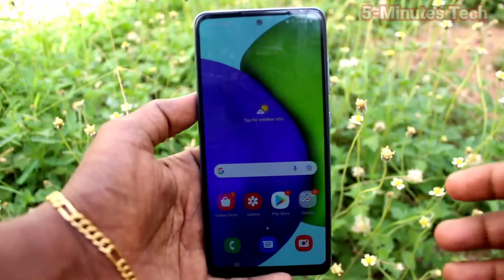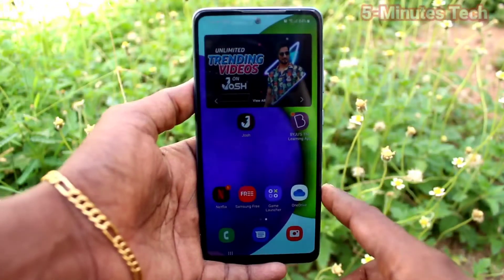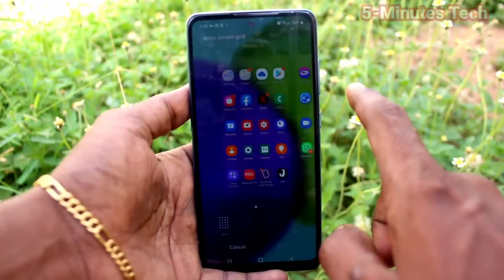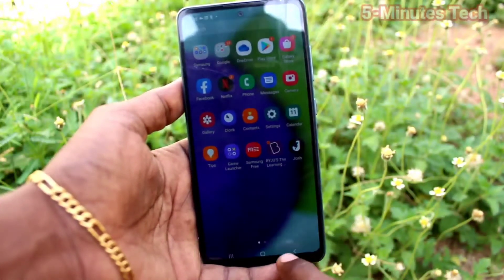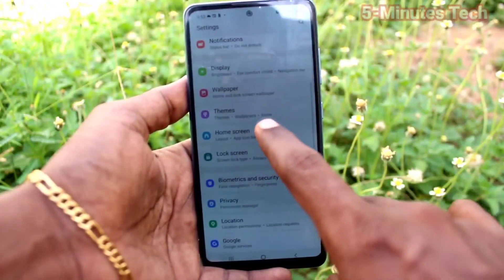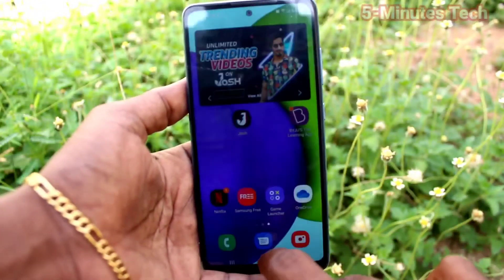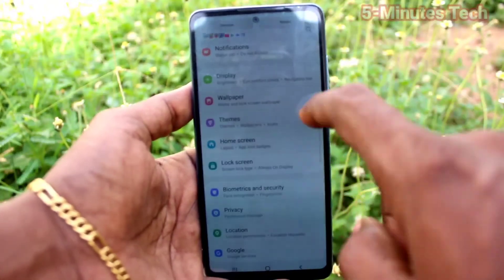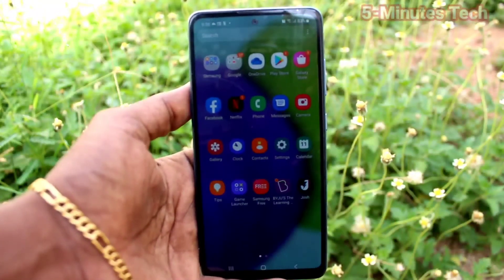How to increase or decrease app size on home screen in Samsung Galaxy A52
Samsung Galaxy A52 home screen app size increase or decrease settings: Learn here how to increase or decrease app size on home screen in Samsung Galaxy A52 smartphone